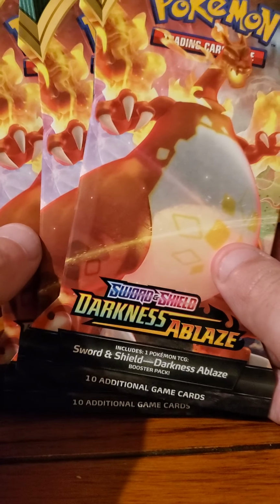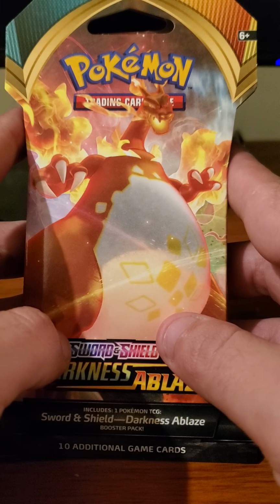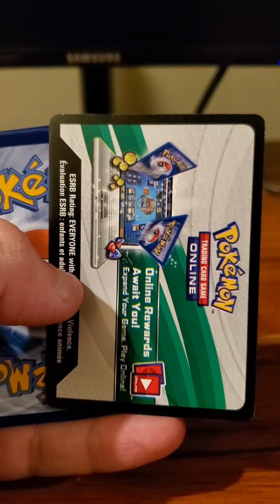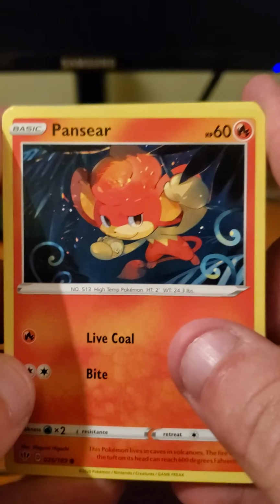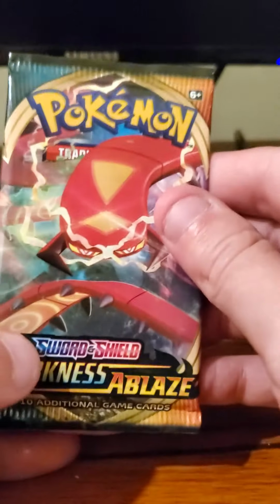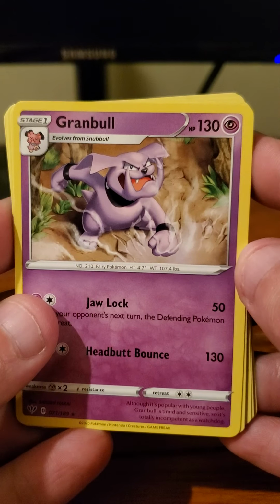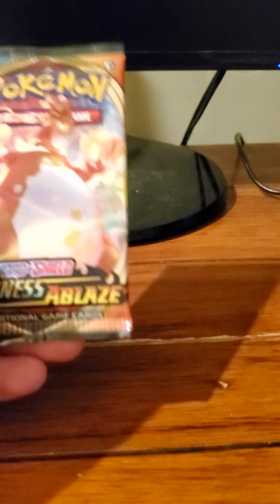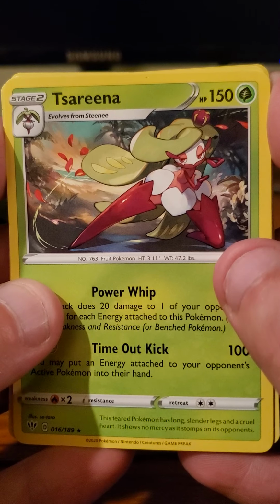×3 Pokemon Darkness Ablaze card pack opening from Gamestop